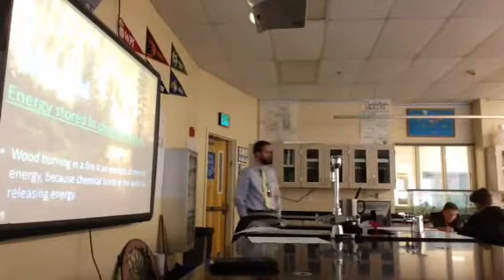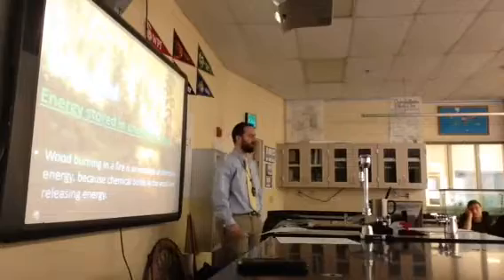Pages 49-50 part 2